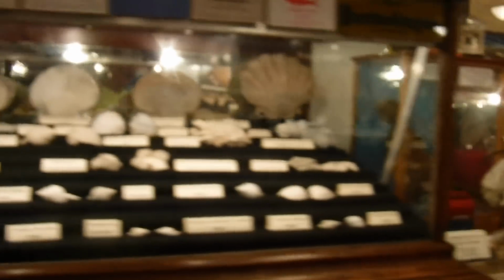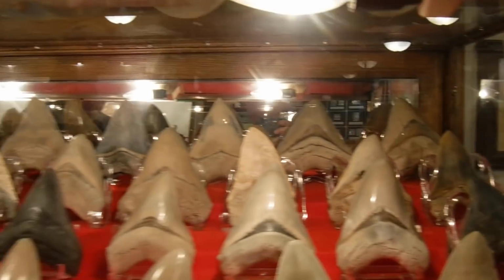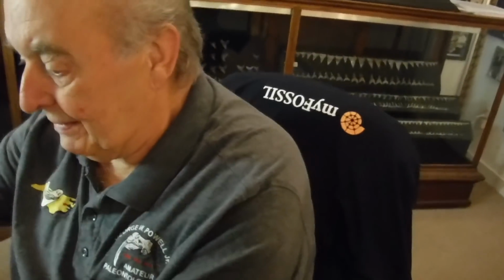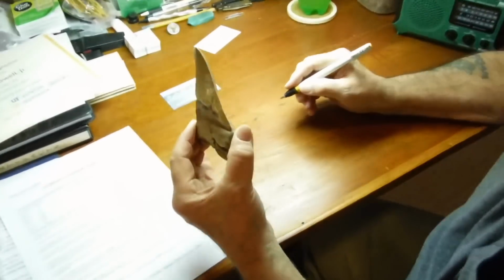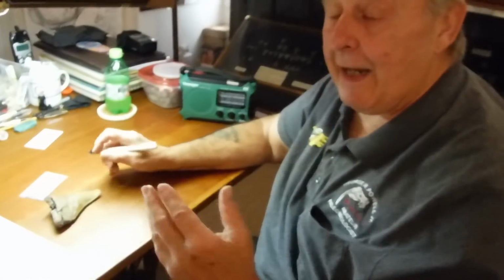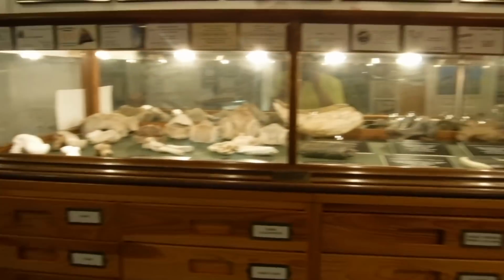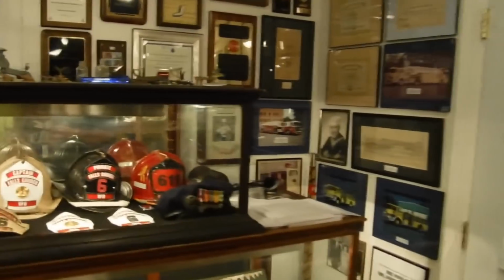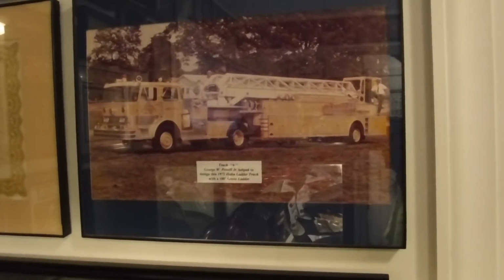The Fossil Legend! Part 1